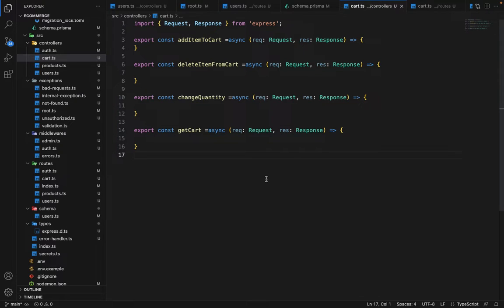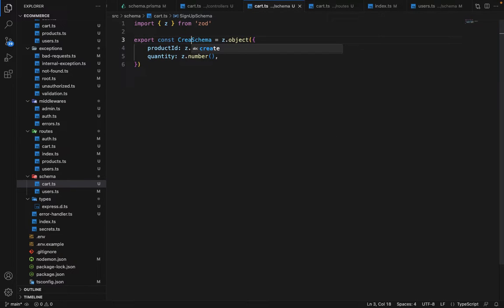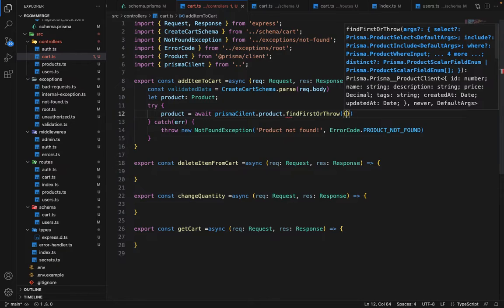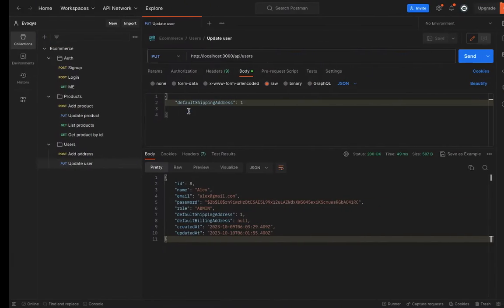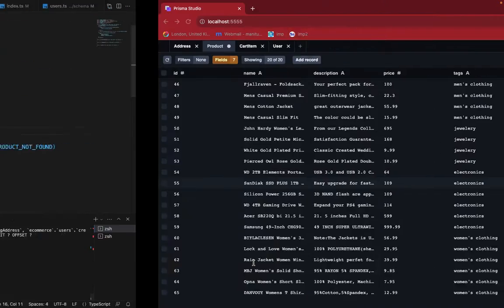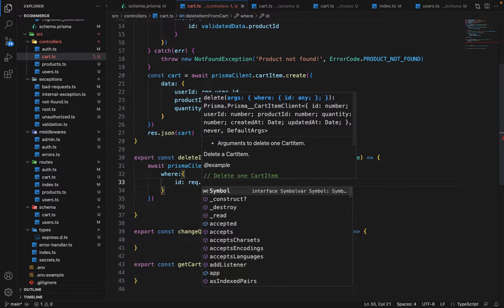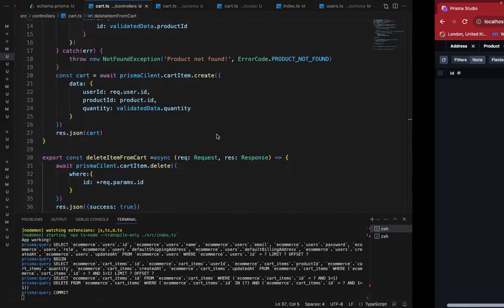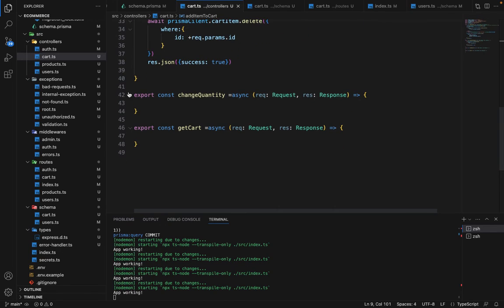Adding and Deleting items from Cart | NodeJS and Prisma ORM